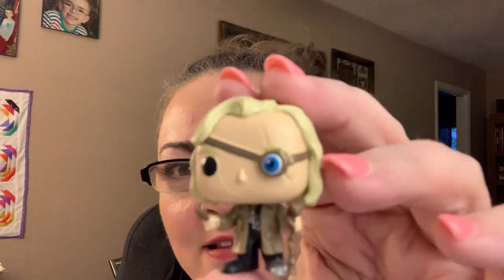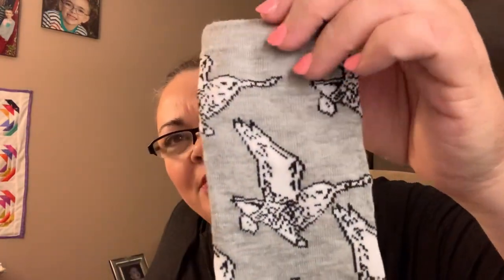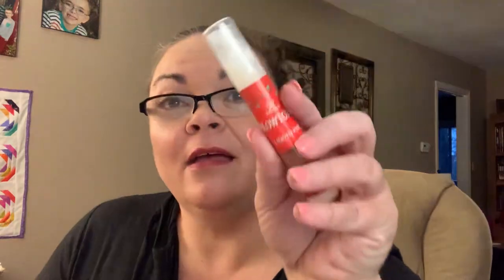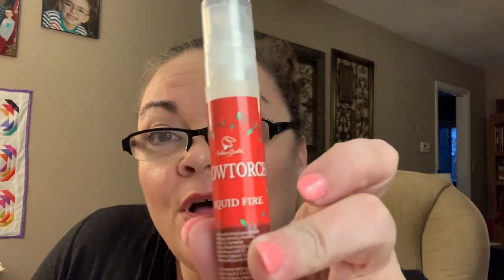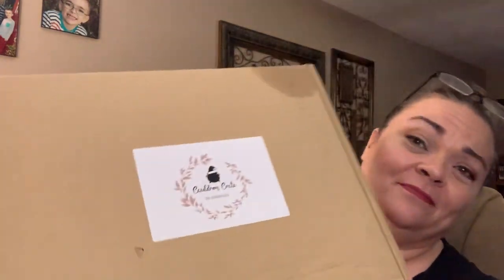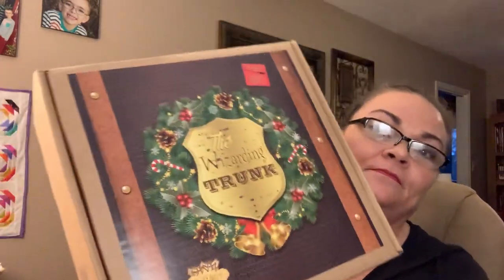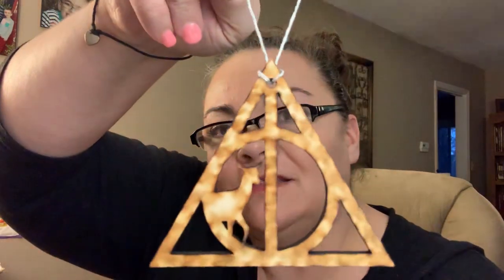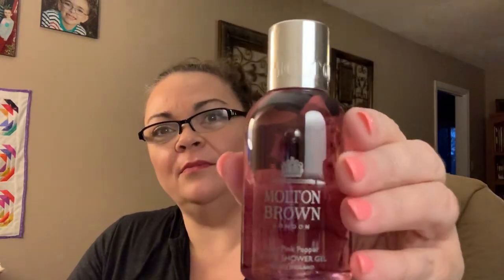Advents Day 16 (look fantastic, cauldron crate, wizarding trunk, Potter socks & pop, squishy, fcs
Opening each one day at a time! Tune in to share the fun. Will be adding fortune cookie soap advent and Harry Potter sock advent later as they are 12 and 15 day ones. Also adding Sephora Favorites 12 days of skin care !!